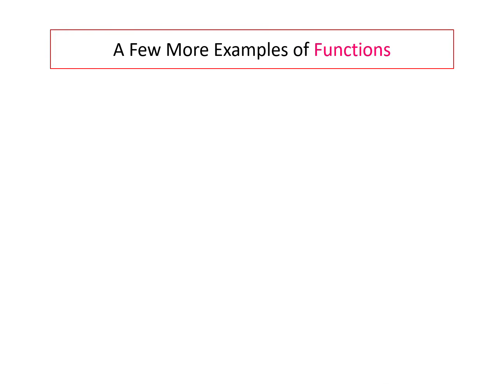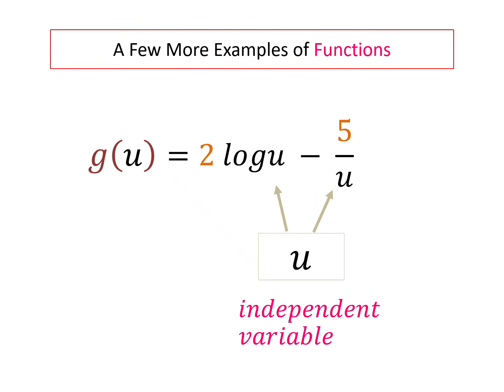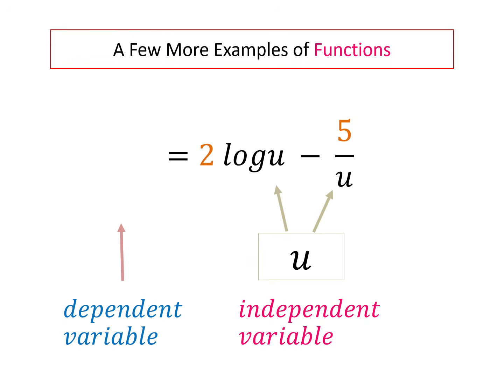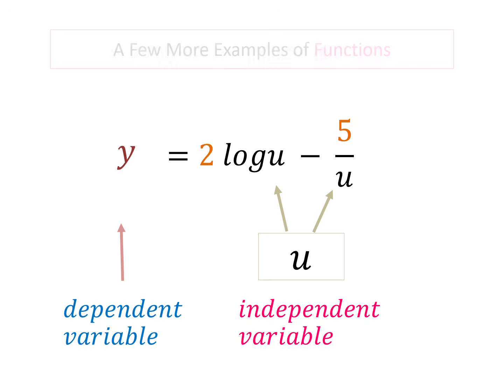14.2 Functions with Different Variable Names | Easy Explanation for Beginners.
This video includes examples of functions written with different variable names to help you understand that variable names are chosen according to the context and do not change the concept of a function.
Timestamps:
0:00 - Introduction & Variable Roadmap
0:47 - Example 1: Function y in terms of x
1:30 - Example 2: Function y in terms of u
2:22 - Example 3: Function z in terms of t.